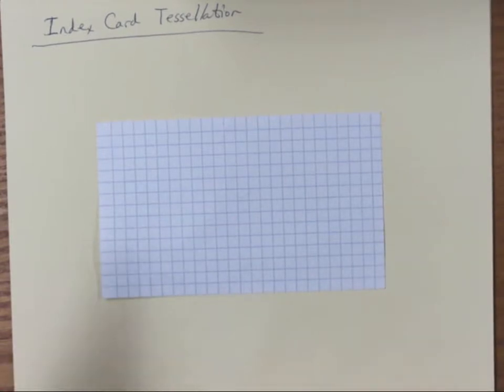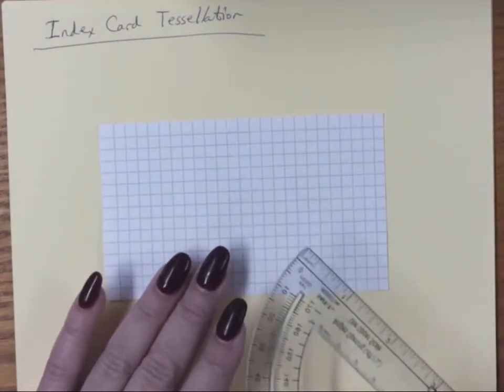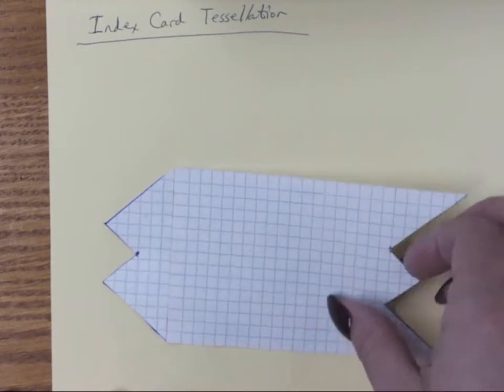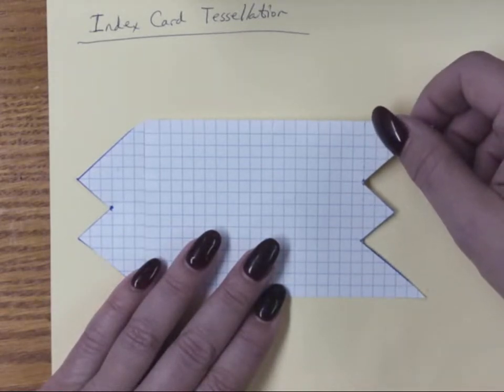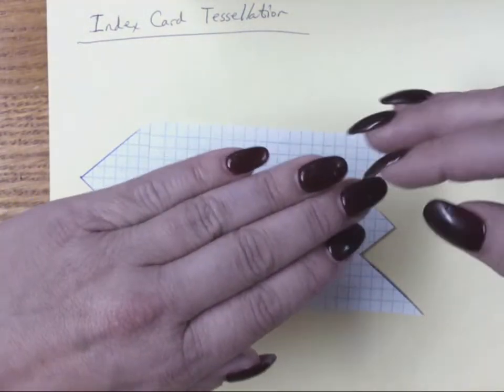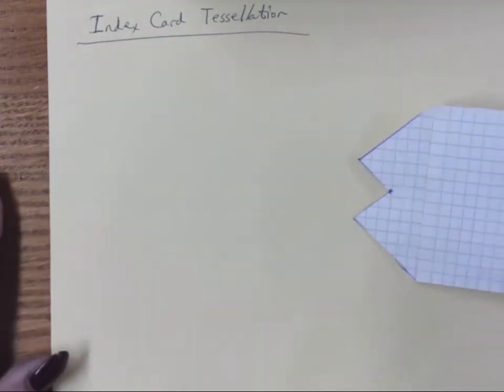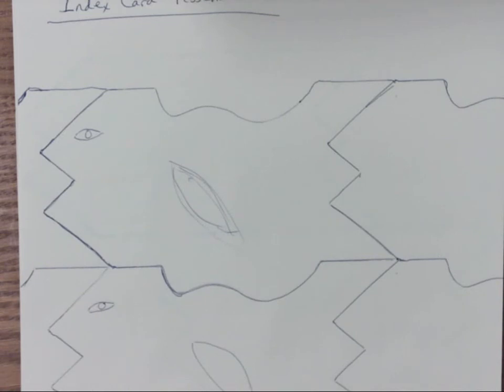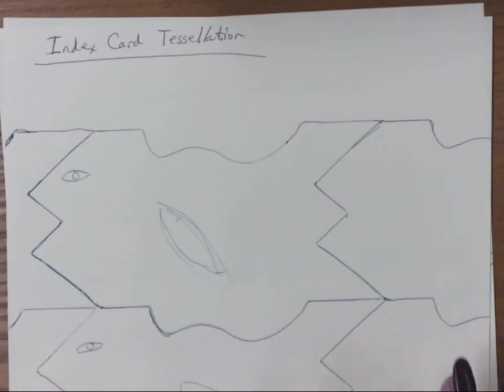Index Card Tessellation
Activity that can be done with your students for non-regular items that can be tiled on a plane.